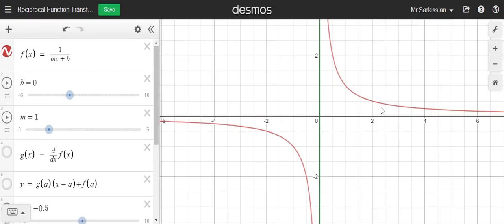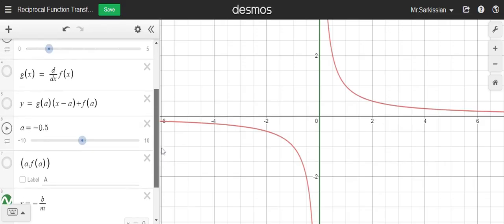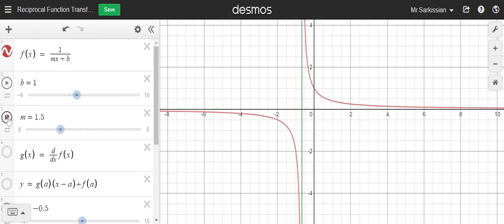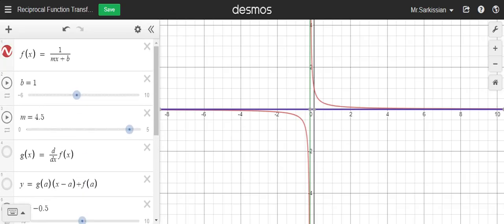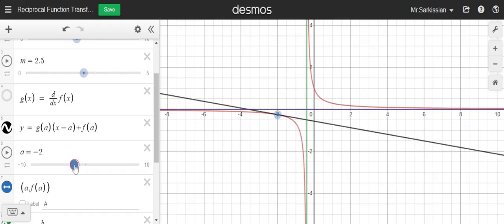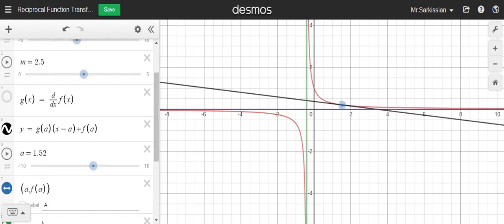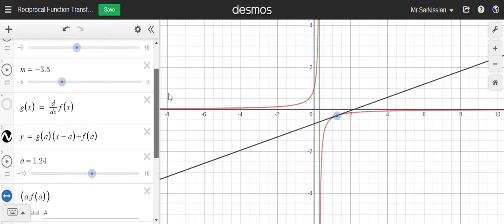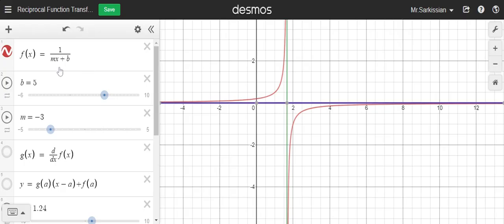Chapter 5 - Rational Functions: Reciprocal Functions (Part B) Section 1 | MHF4U1 -Advanced Functions